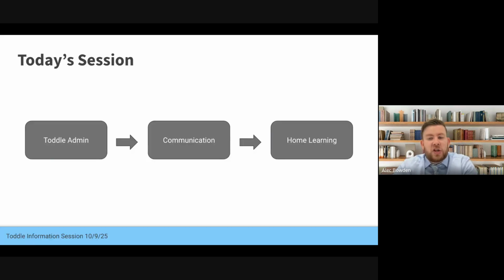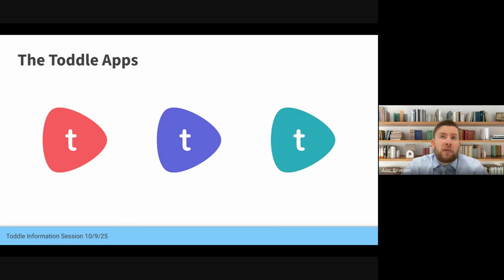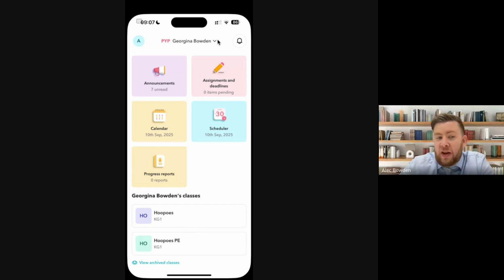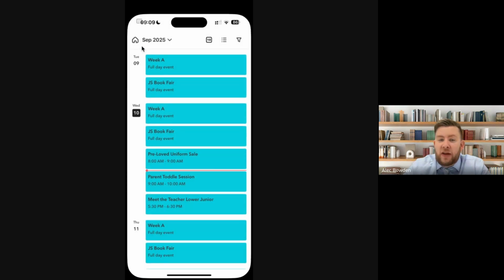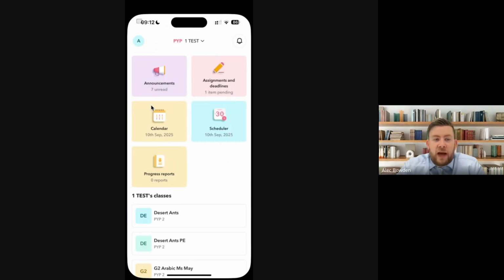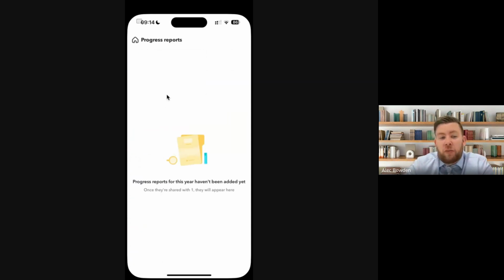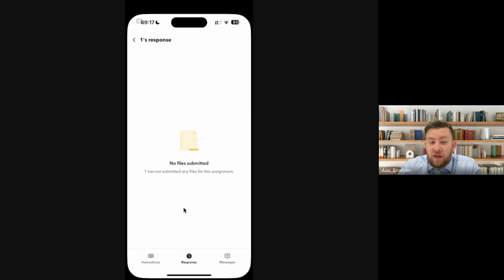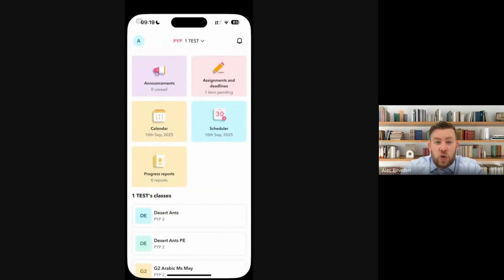Toddle Information Session Recording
This is a recording from the online parent session titled "Toddle Information Session". It is around 20 minutes in length and details the current features of the family app.